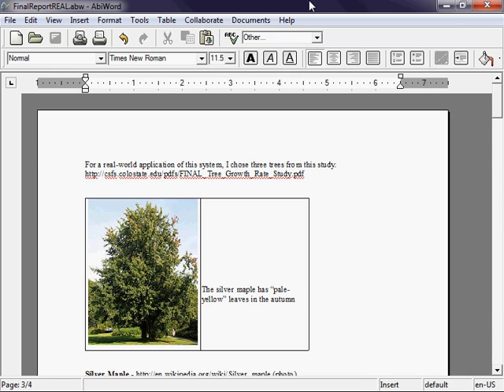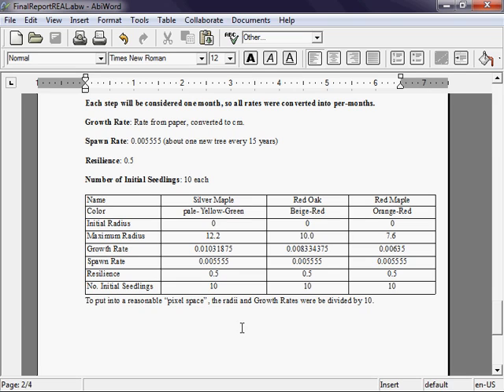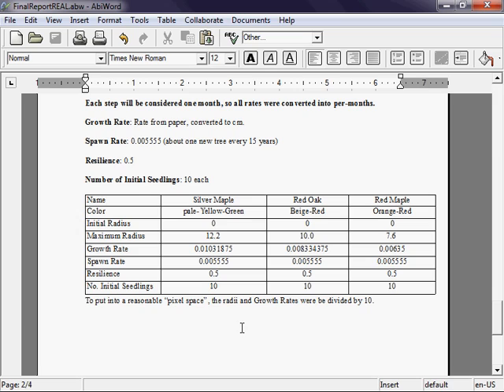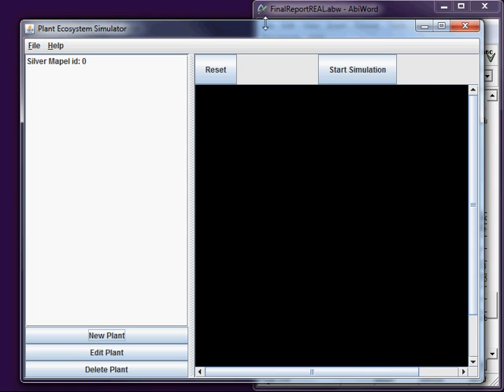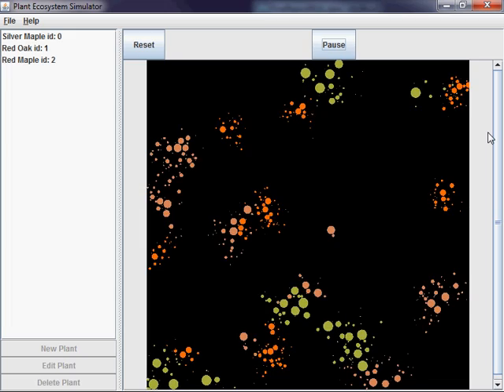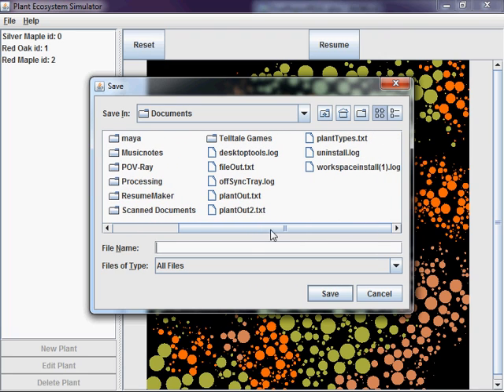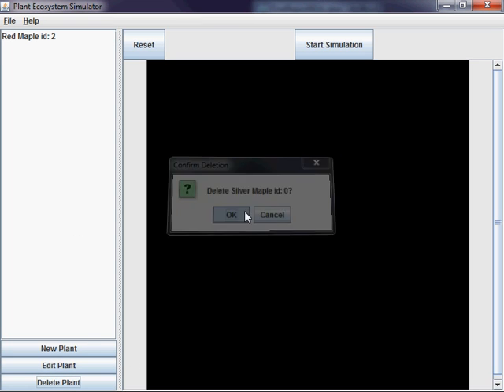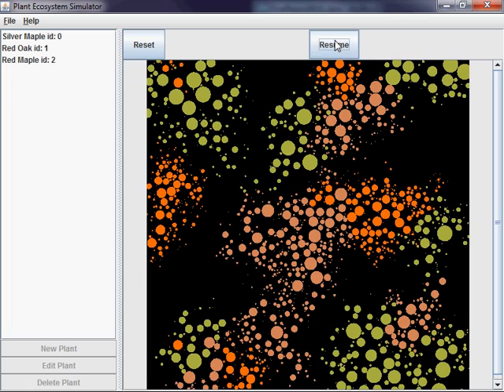Plant Ecosystem Simulator - Using Actual Plant Data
In this video, I use real data to define plants for use in the simulator.